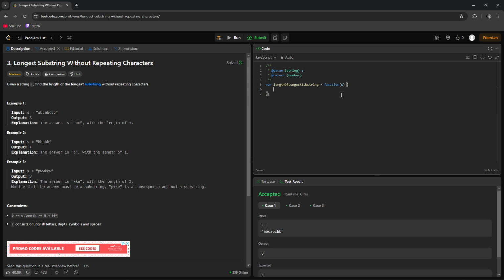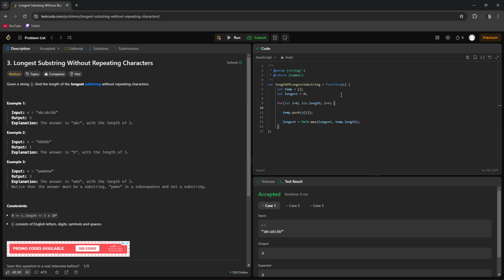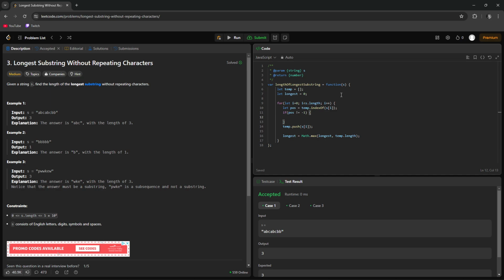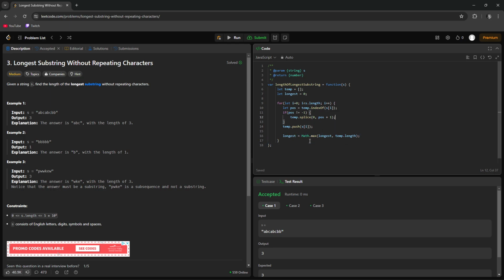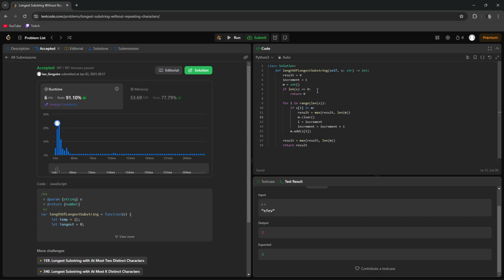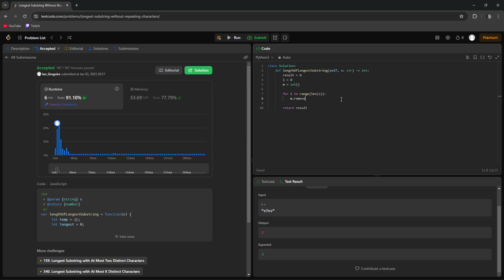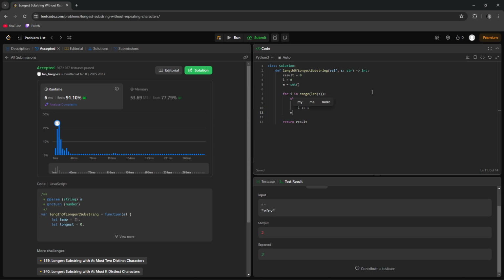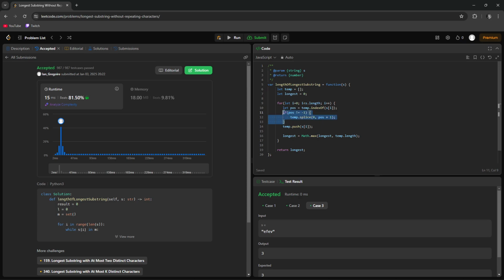Solving Leet Code Problem #3 JS and Python3